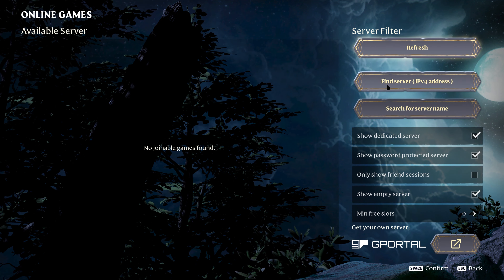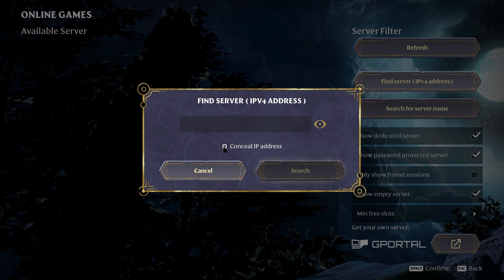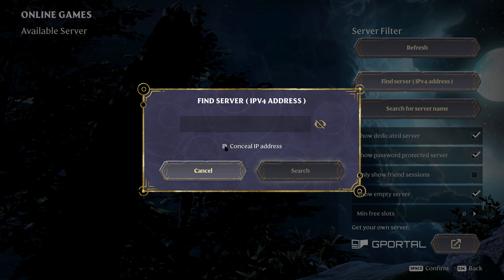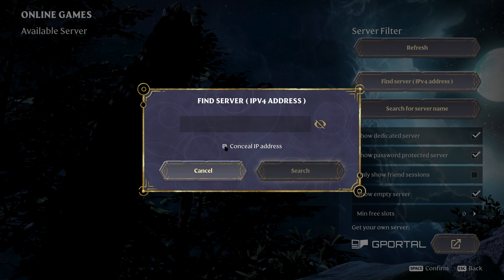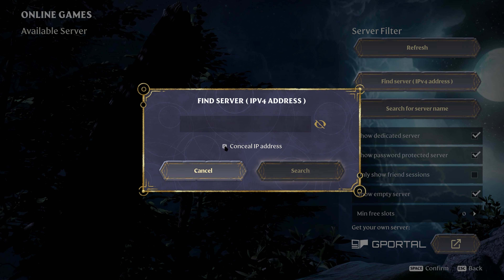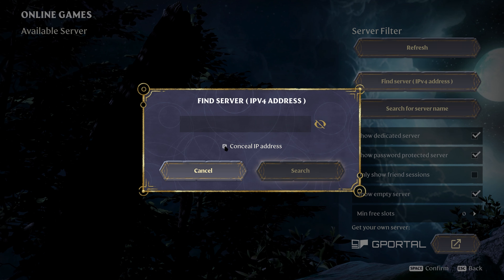Enshrouded - Official Hollow Halls Update Trailer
Watch the latest trailer for Enshrouded to see what you can expect with the Hollow Halls update, which brings four new, expansive dungeons filled with enemies, new traps, and new rewards to the co-op survival action RPG for up to 16 players. The Hollow Halls update also features a mysterious crafting station with new recipes, new quests, potted plants, the ability to sit, improvements to performance, UI, and quality of life updates. Enshrouded is available now in Early Access, and the Hollow Halls update is available now.